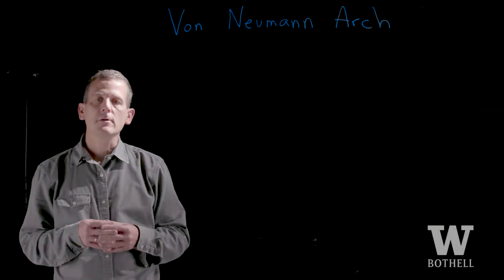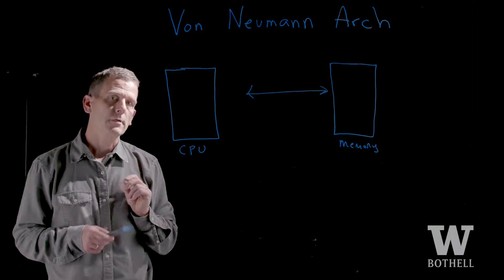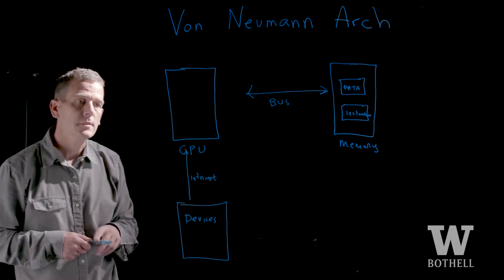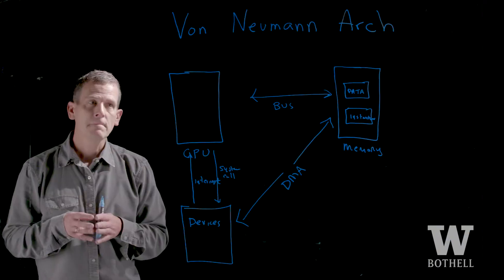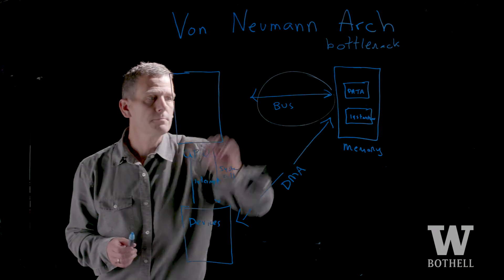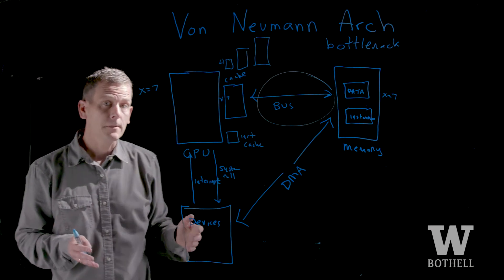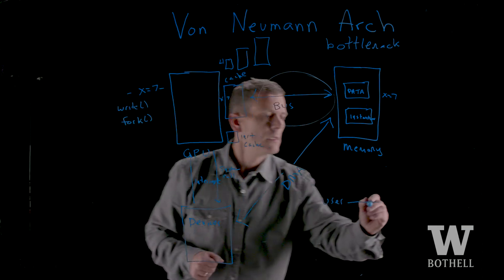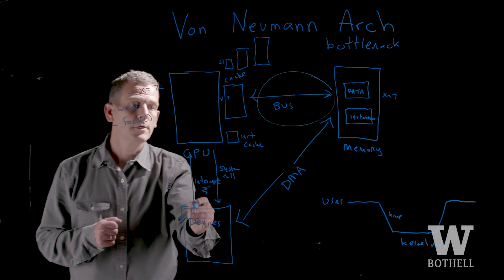robert dimpsey von neuman arch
CSS503: Von Neumann Architecture, Entering Kernel Code